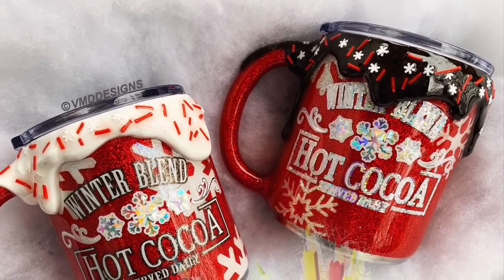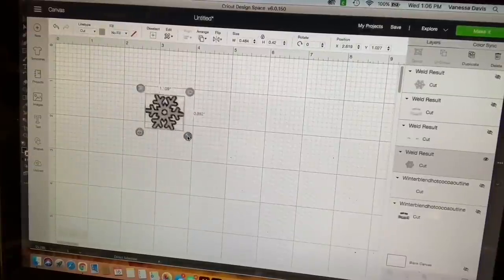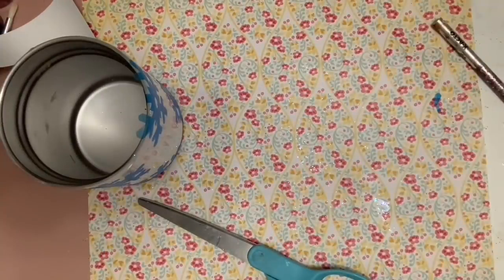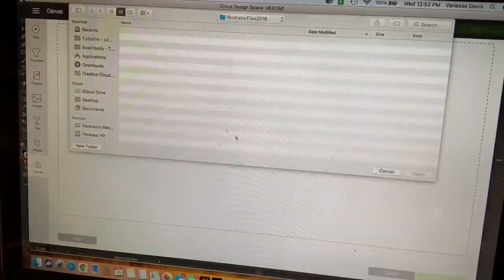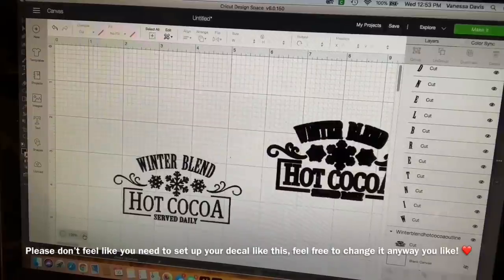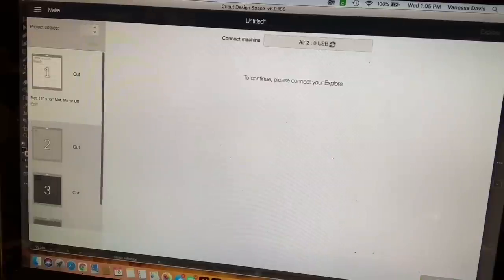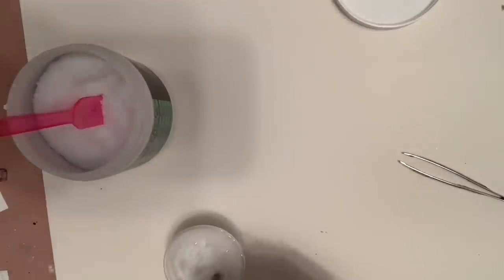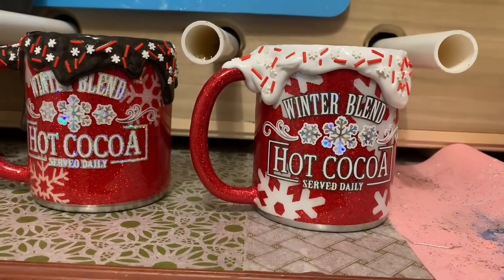TACK-IT METHOD PEEKABOO TUTORIAL: Winter Themed Snowflake Mug, Glitter, Epoxy, Resin, Resin Artist,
I covered a lot in this tutorial!  Feel free to use the time stamps below to jump to the technique you would like to see!

Time Stamps:
Tack-it Method (First Layer) 00:22
Snowflake Stencil 01:44
Tack-it Method (Second Layer) 03:24
Decal Prep 06:27
Drips 11:06

Glitters used:

MG051 Snow Ball

Laser Cherry Red

Gingerbread Delight
NOTE: The red sprinkles bleed a tad, I would seal with clear spray paint before epoxying. They don’t bleed a lot, but it is noticeable on the white. Not noticeable at all on the brown.

Counter Culture DIY Artist Resin Medium Viscosity and Regular
Nice N’ Thick (Epoxy Thickener)
White Dispersion Color (Epoxy dye)

CCDIY was gracious enough to send me products to use for this video. I love their products and use them daily in my tumbler business.

Link to my Etsy for the Winter Hot Chocolate decal and Outline.

Vinyl used
Oracal Glossy White Permanent Vinyl
KKVINYL Holographic Sparkle Glossy Permanent Adhesive
Silver Metallic Textured Vinyl
Cricut Strong Grip Transfer Tape
Stencil Vinyl

Rustoleum 2x Ultra Matte White (I purchased mine at Walmart, but you can also get it on Amazon)

Rotary Sanding Tool
Flap Wheel Extension

Mod Podge Brush (The brush I would have used, but couldn’t find 🤦🏾‍♀️)

Mini spoons are from
You get them for free with purchase. I order my micas from there, and have a ton of those spoons, so I use them for every thing.